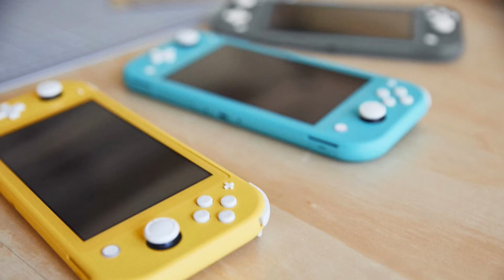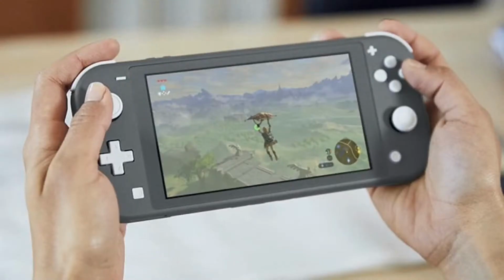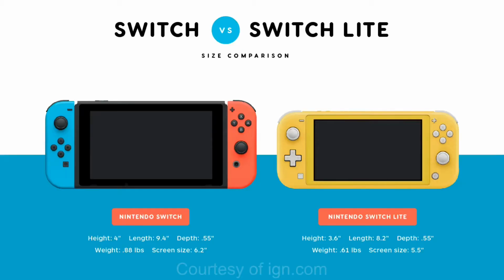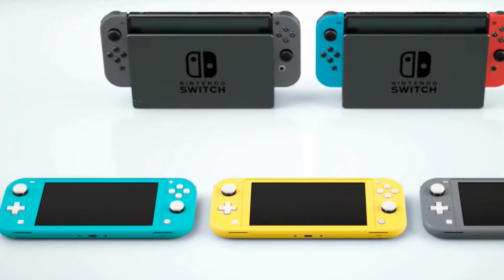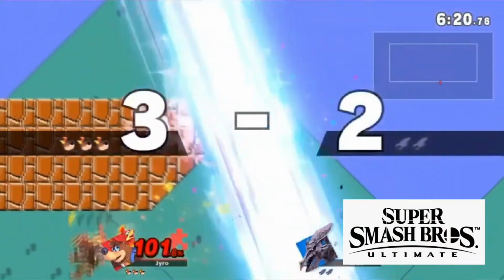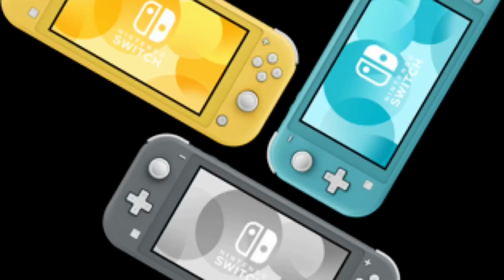Nintendo Switch Lite: Before You Buy